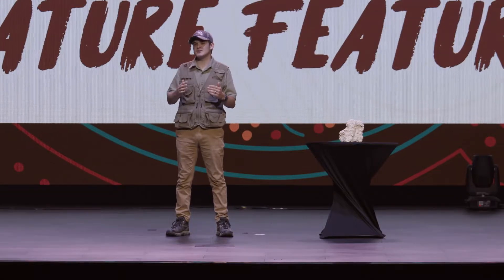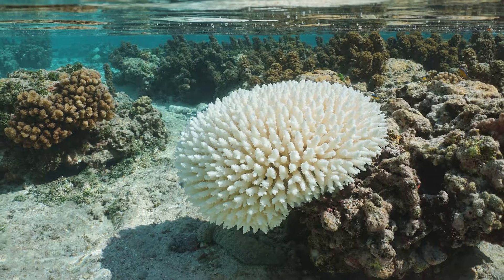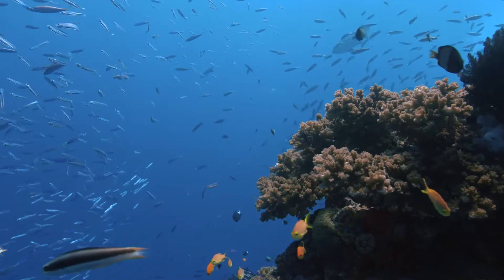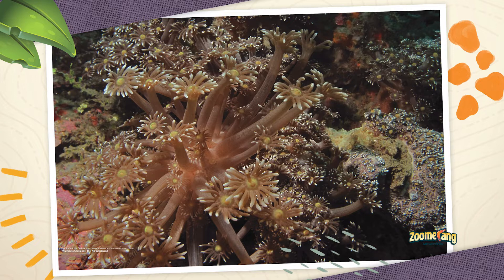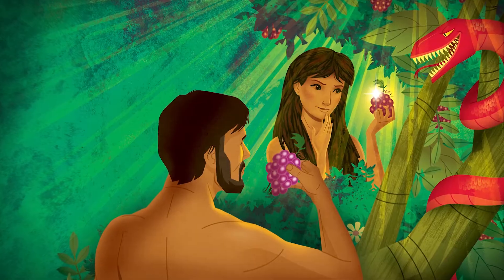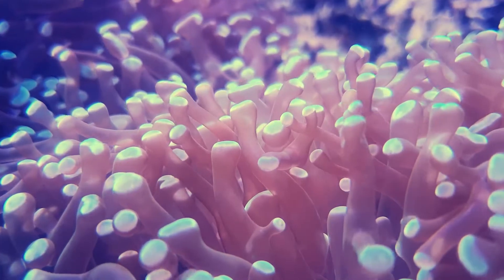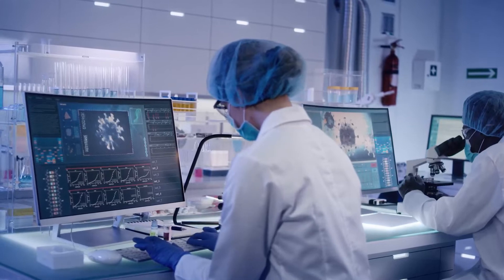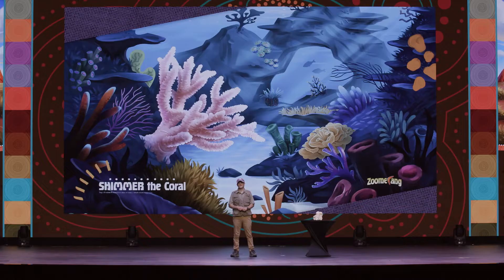Zoomerang Creature Feature -- Coral (Day 2)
Join Kyle as he shares fun facts about coral! This video is from Zoomerang, the Answers VBS program for 2022!